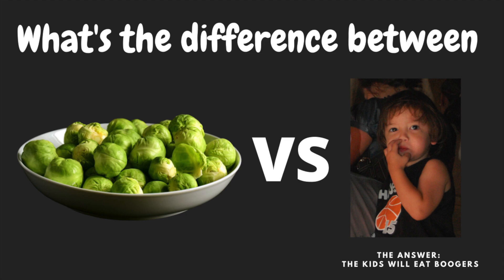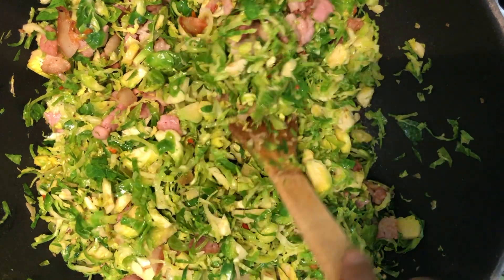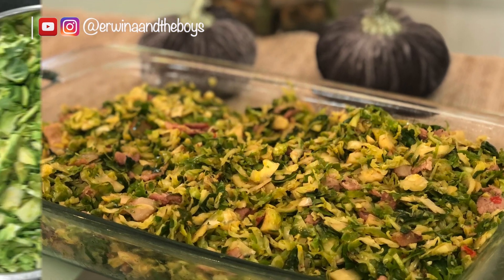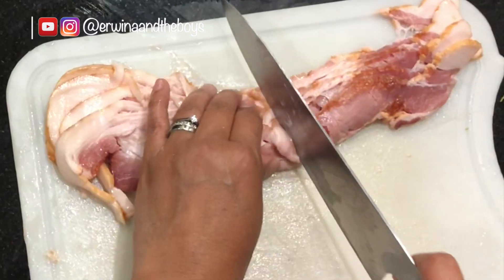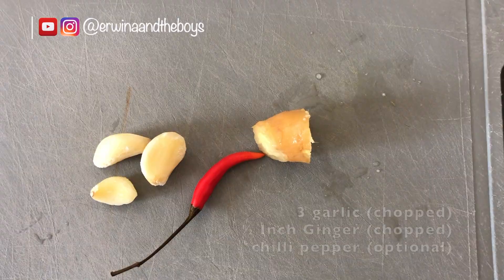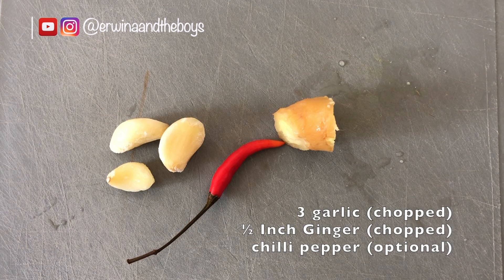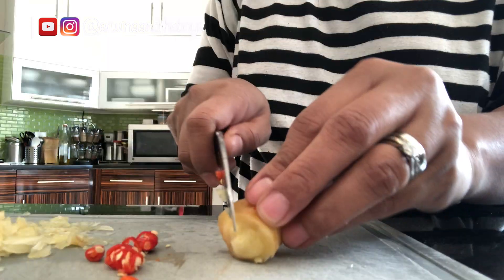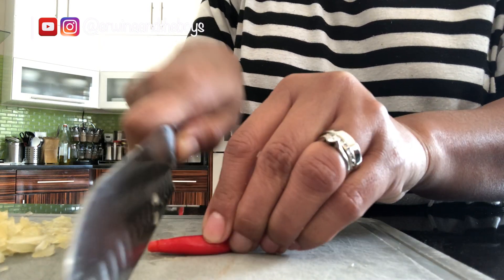SPICY GARLIC CRISPY BRUSSELS SPROUTS RECIPE (STIR FRY BRUSSELS SPROUTS) | Erwina and The Boys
This Spicy and Crispy Brussels Sprouts Recipe so simple to cook, stir fry not Roasted, simply just add Bacon, Chilli and Garlic.
NOT EVERYONE LIKES BRUSSELS SPROUTS.
BUT EVERYTHING TASTES GOOD WHEN YOU ADD BACON AND CHILLI PEPPERS :-)

How to make crispy Brussels sprouts so delicious that even kids will eat them.
This super yummy crispy Brussels Sprouts recipe is so easy to make, just by adding bacon, garlic, ginger with an optional, but highly recommended kick of chilli peppers!

Spicy Crispy Brussels Sprouts Recipe with Bacon
Ingredients:
½ Pack Smoked Bacon
1 lb Brussels Sprouts
3 cloves Garlic (chopped)
½ Inch Gingger (chopped)
chilli peppers or chilli flakes (as your preference)
splash sesame oil

XOXO
Erwina

Hello, My name is Erwina Hartanti, from Indonesia recently moved to England and then America.
I am a mom of 2 boys and Realtor® in North Carolina - USA